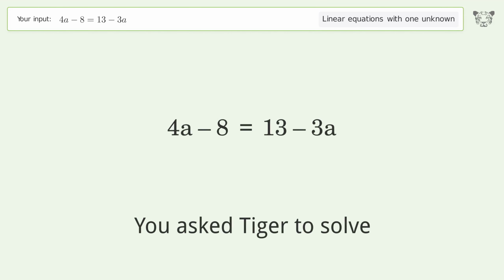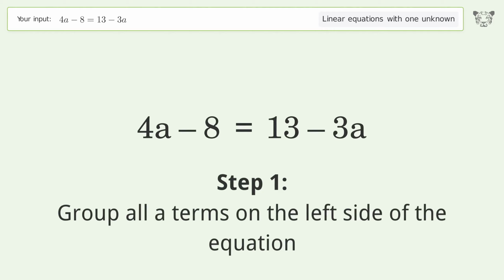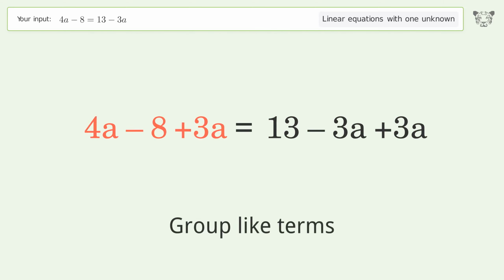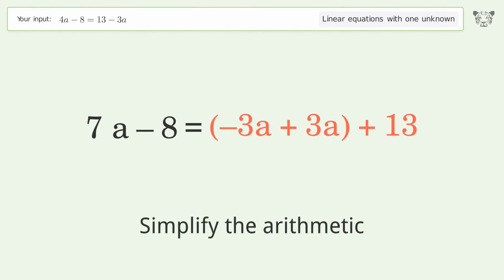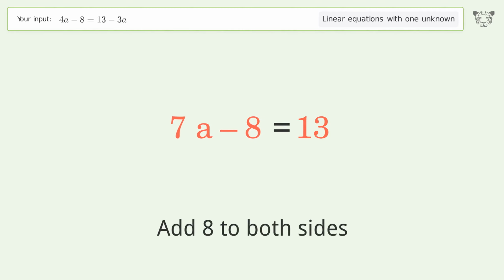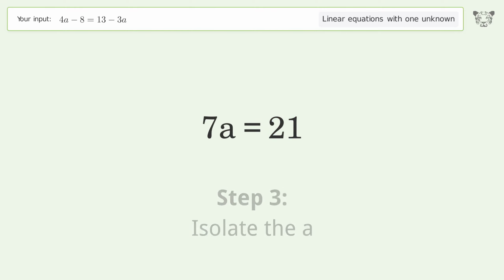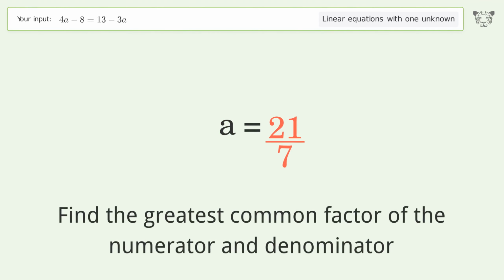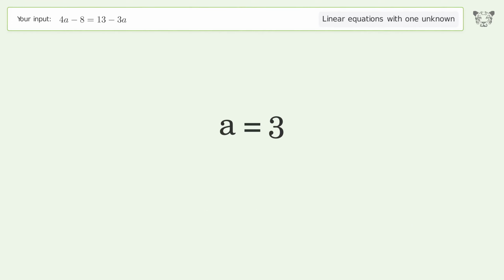Linear equation with one unknown: Solve 4a-8=13-3a step-by-step solution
Solving 4a-8=13-3a using the linear equation with one unknown solver

for a step-by-step and more tips and tricks for dealing with linear equations with one unknown.